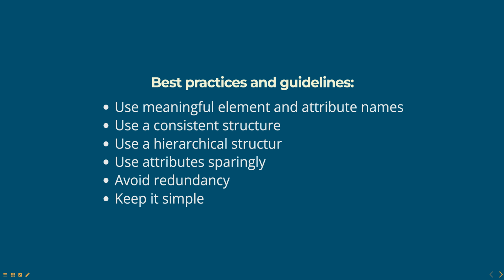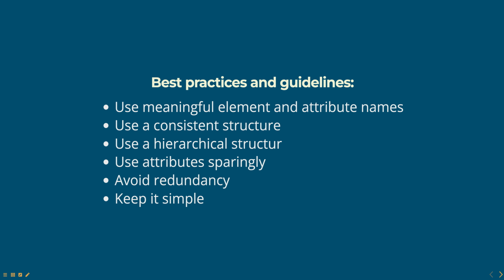Structuring data in XML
Structuring data in XML involves organizing the elements and attributes in a logical and meaningful way.